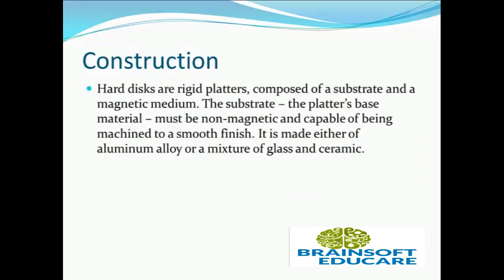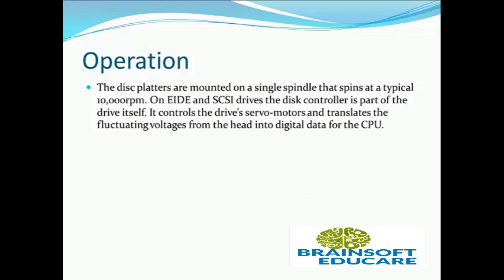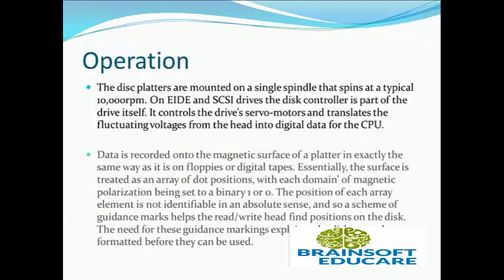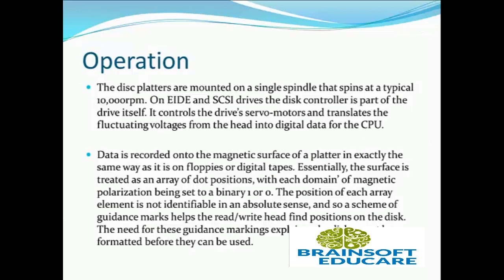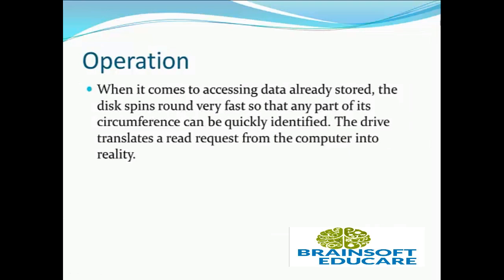Complete information about Hard Disk | Theoretically.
in this video, we will know about computer hard disks theoretically.